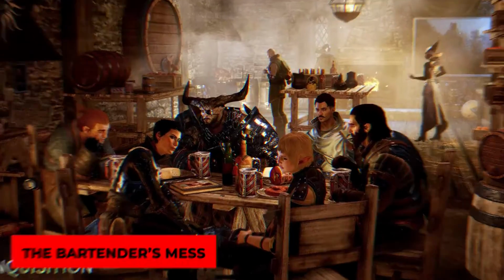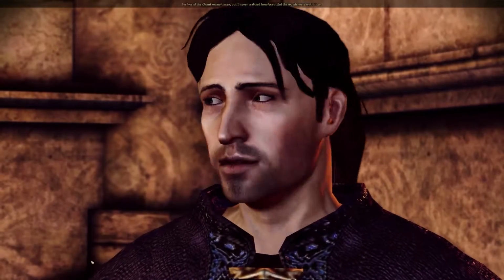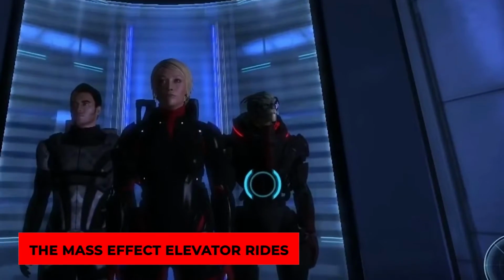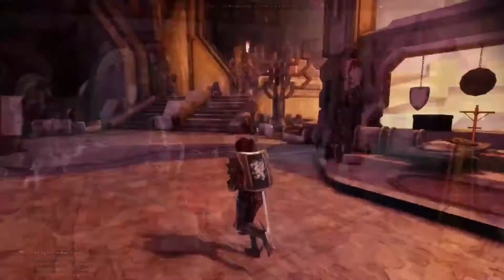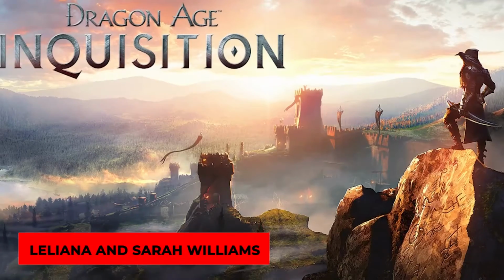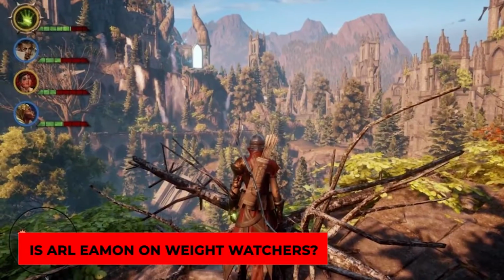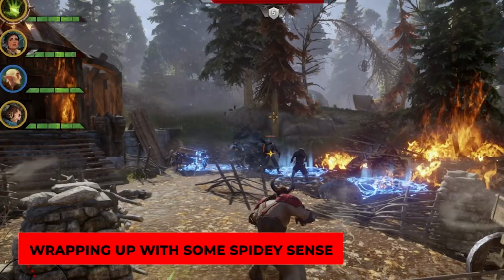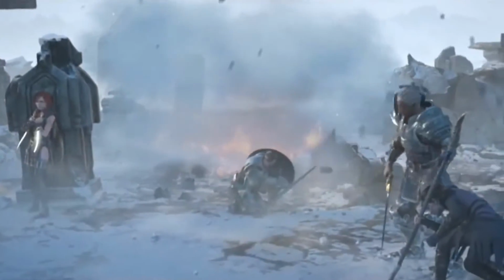Dragon Age: Origins HIDDEN Easter Eggs REVEALED..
Welcome back to Gamers Hype, today on the channel we are going to check out the 15 Hidden Easter Eggs In Dragon Age: Origins. Fans of the Dragon Age franchise are known to return to Dragon Age: Origins, the very first game, for a hearty kick of nostalgia. To this day, some fans consider it to be their favorite title in the series for its dry humor, wonderful characters, and edge-of-your-seat storyline. Thankfully, even fans who return to the game will have something new to discover. It's true that Dragon Age: Origins is an entirely different experience depending on the Origin you choose, which companions you befriend, what choices you make, and more - but it even goes beyond that. Hidden throughout the world are little easter eggs to pop culture, other video games, and more meant to be discovered by discerning players. Here, we outline our favorite lesser-known easter eggs of this expansive title.

Spider-Warden. One goofy Easter Egg is only discovered by a small group of players. In character creations, Origins gives you the opportunity to choose from a number of voice sets that your character will use in combat. If you choose the "experienced" or "wise" voice set, you might hear the Warden say "Warden sense tingling" when you start combat. It's undeniably a reference to Spiderman, who has "spidey senses" that warn him about danger in advance. Gamers (And Sir Gilmore) Are Sick Of Rats. If you happen to choose the Human Noble origin story at the start of the game, you'll be tasked with hunting down your pet Mabari hound. When you eventually find him, he's in the kitchen barking at some giant rats! You'll have to kill them so that the cook can continue to work. Finish this video for more on the  Hidden Easter Eggs In Dragon Age: Origins.